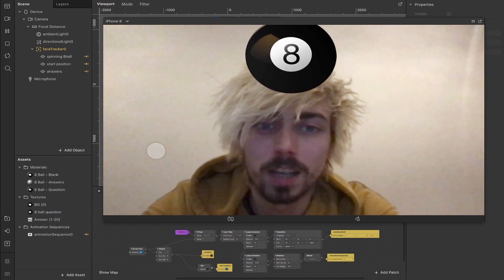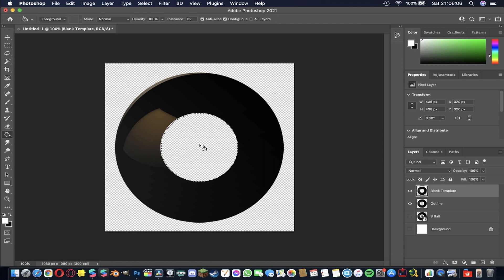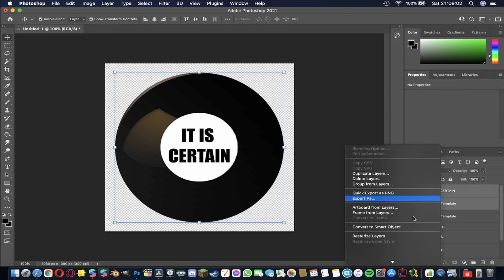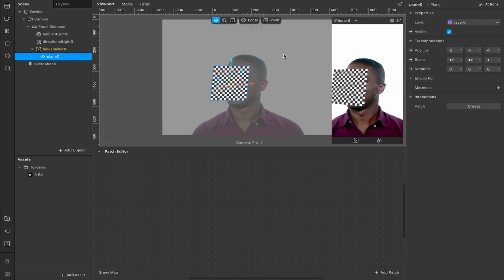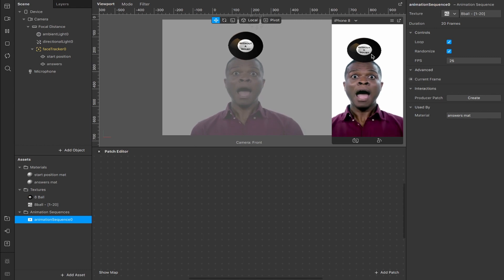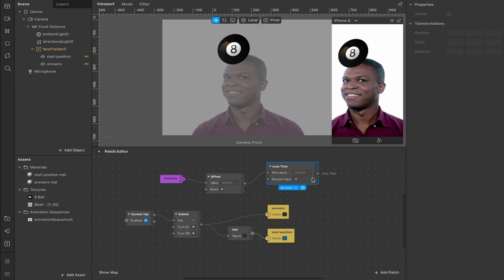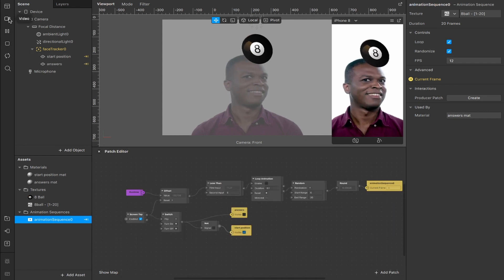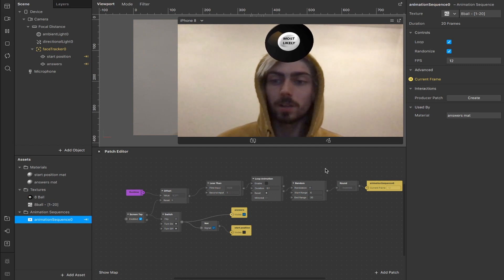Magic 8 Ball (Randomise, Animate, Photoshop) | Instagram/Facebook | Meta Spark Studio | AR Tutorial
- - Assets - -

In this video I demonstrate how to create a who?/what?/which? effect with a magic 8 ball theme using photoshop to create the elements and loop animations with planes for filters on Instagram & Facebook using Spark AR Studio on MacBook Pro 2020.